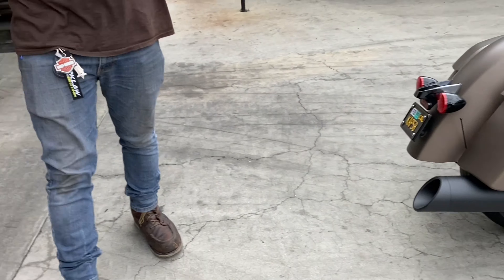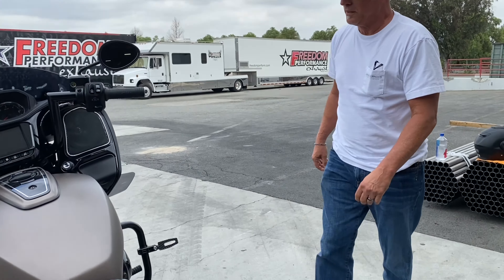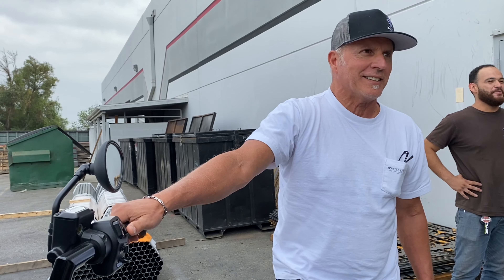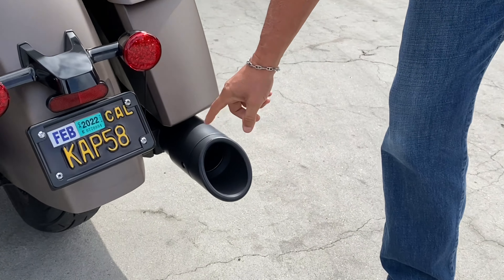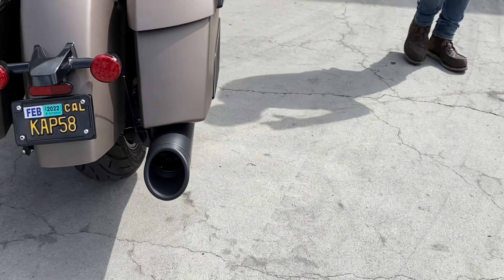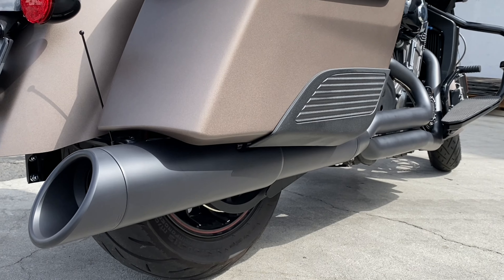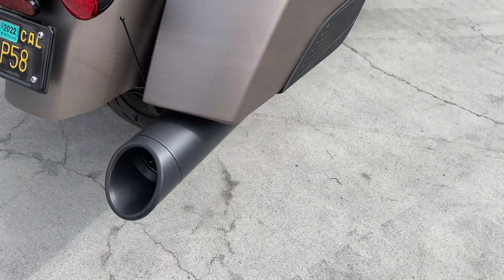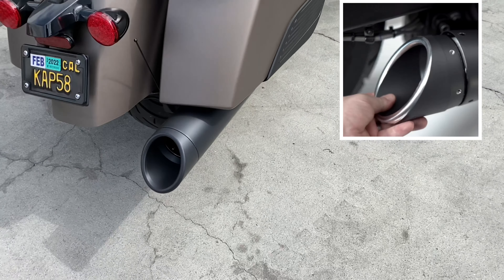Freedom Indian Challenger with 4.5" union 2 Into1 Freedom Performance Motorcycle Aftermarket Exhaust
"Ceramic Black" Union 2-into-1 w/4.5” Sculpted Pitch Black Slash-Cut Inverted End-Tip Part# IN00262. Also available matching ghost pipe PART# IN00259